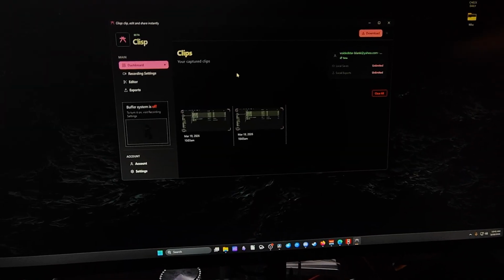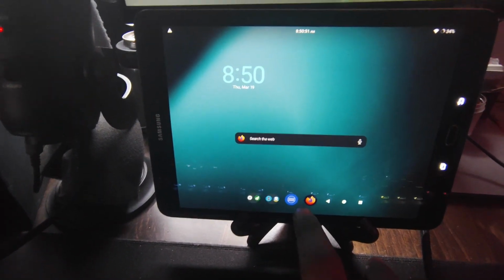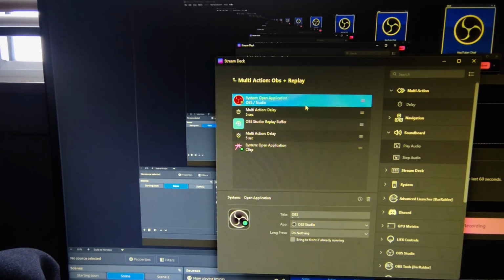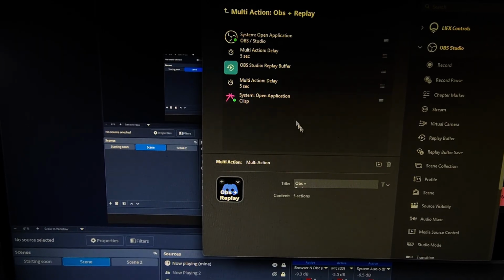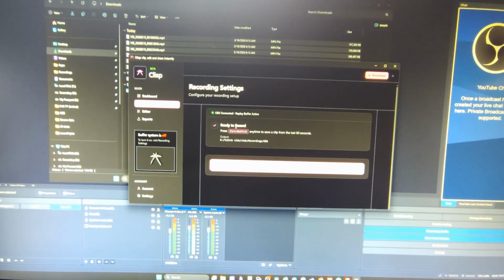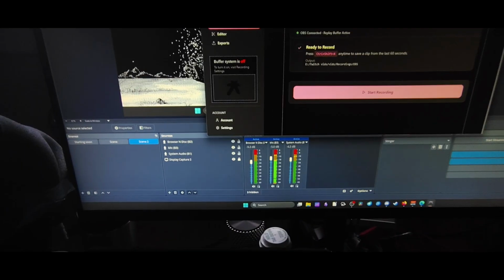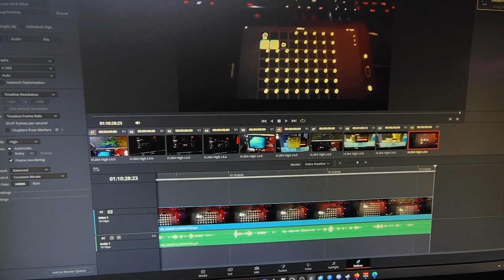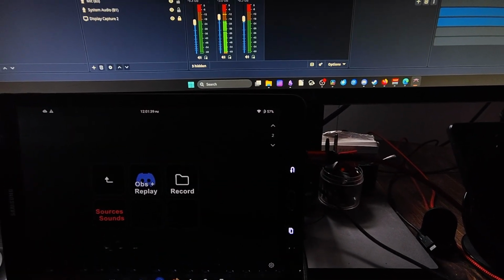My obs + clisp stream deck setup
In this video i walk through how i have my stream deck set up to handle obs + clisp for easy recording, replay saving and editing.

All the apps mentioned are free (stream deck has a paid tier that offers more functionality) and i highly suggest them to any content creator/streamer.

*I use the steam version of obs, but its pretty much the same*

enjoy anything you've seen or heard? please like, sub and share the content !